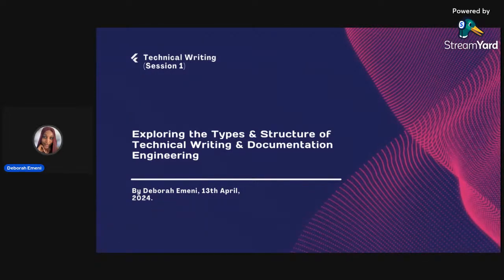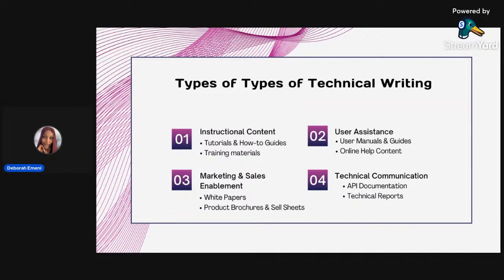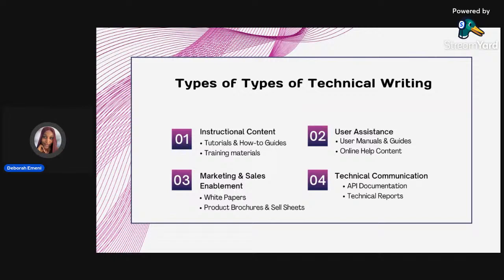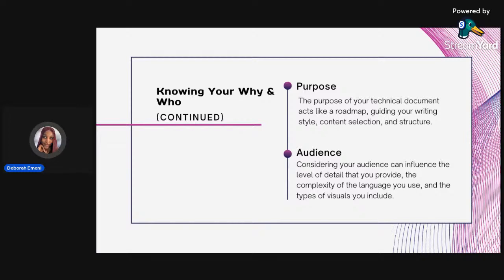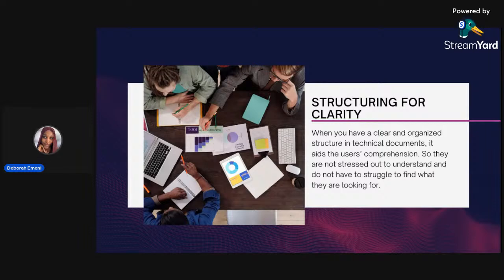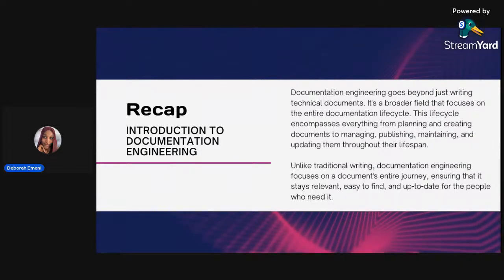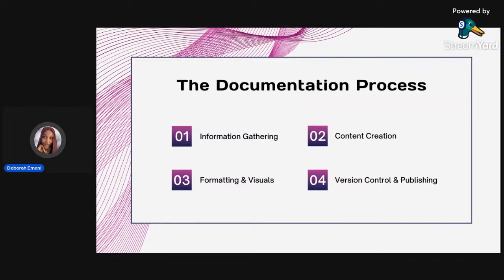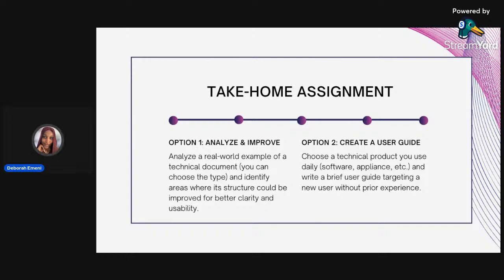Exploring the Types & Structure of Technical Writing & Documentation Engineering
In the live class, you’ll learn:

- The different types of technical writing in various industries, from user manuals and white papers to API documentation.

- How to identify the purpose and target audience for each writing type.

- The importance of clear and concise structure in technical documentation.

- How to effectively structure different types of technical documents for optimal user comprehension.